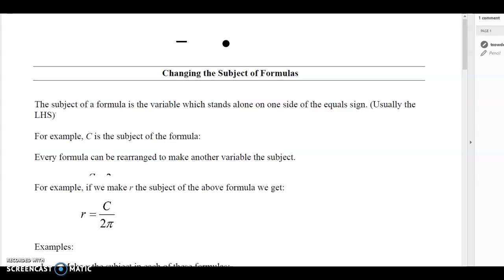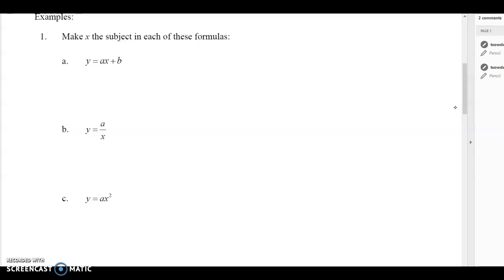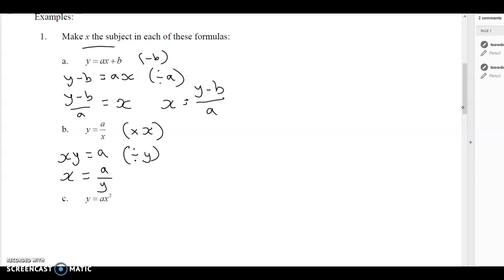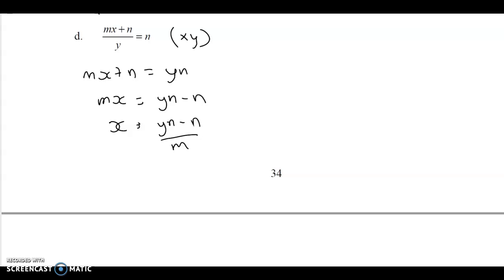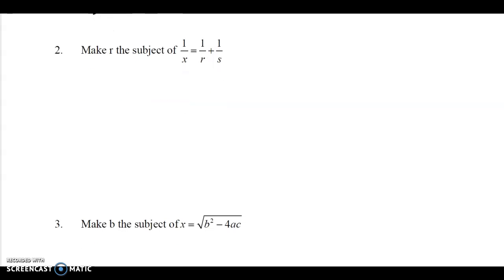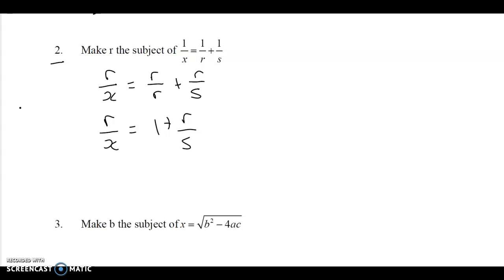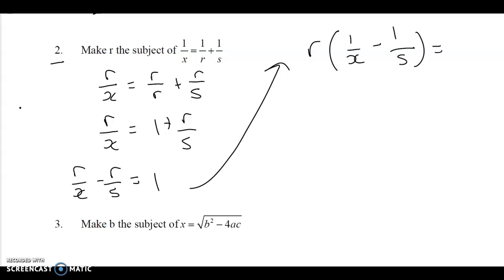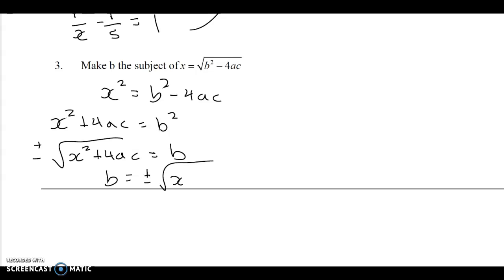Changing the subject of formulas